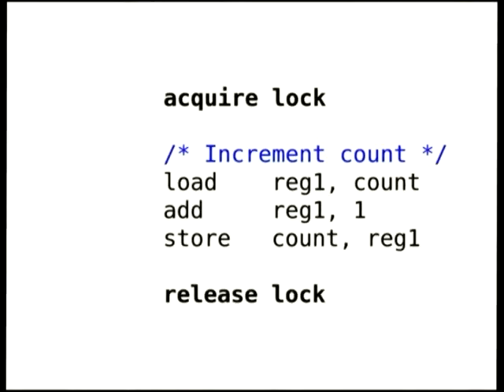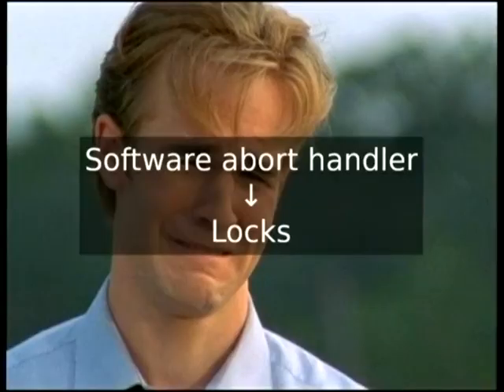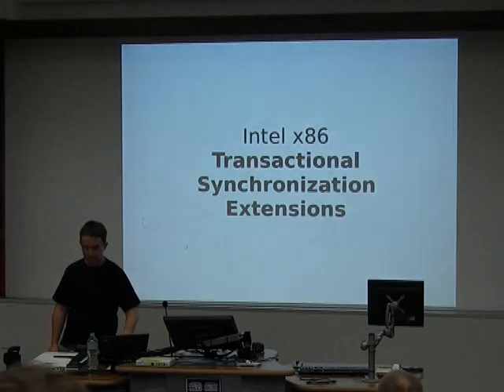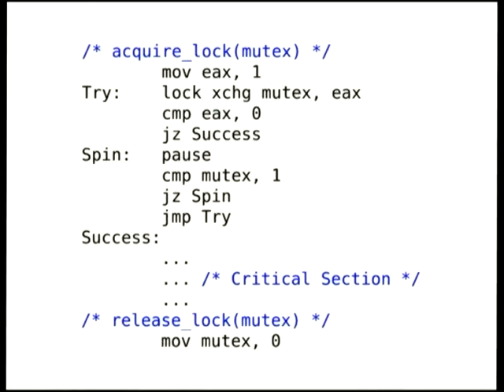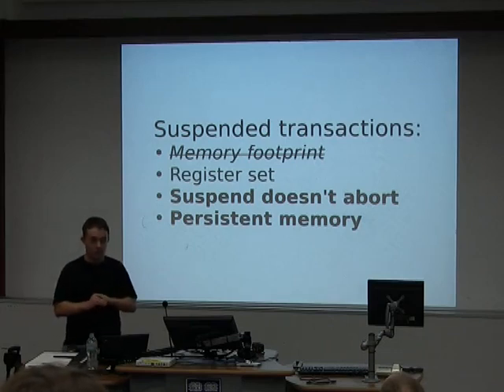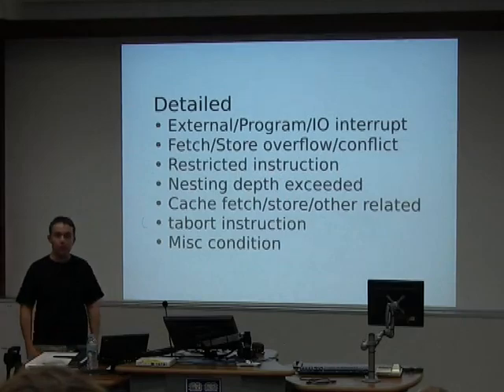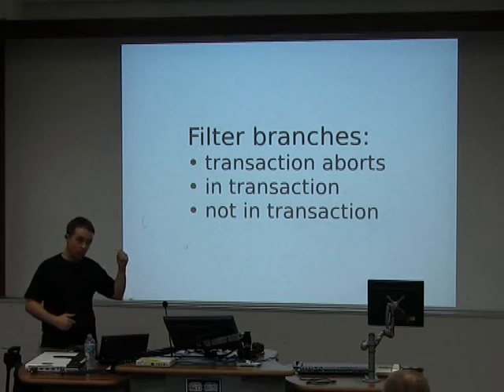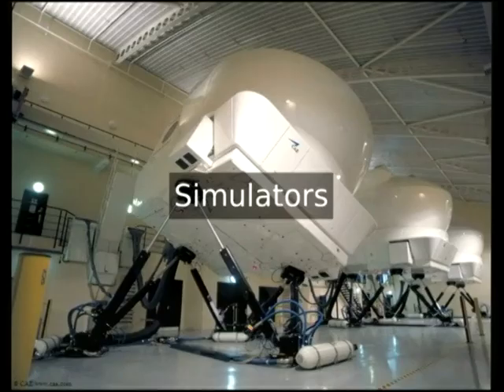What's the deal with Hardware Transactional Memory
LCA 2014 Perth